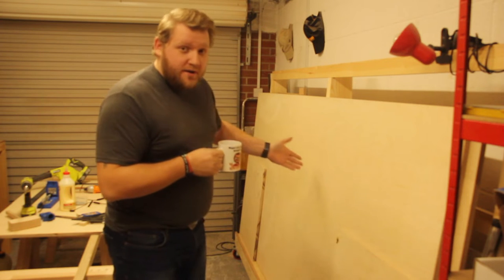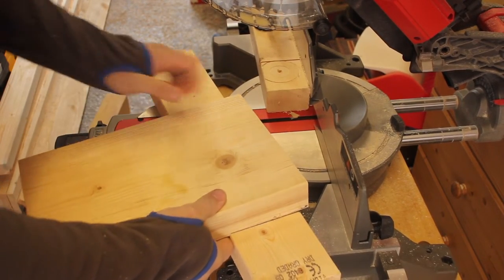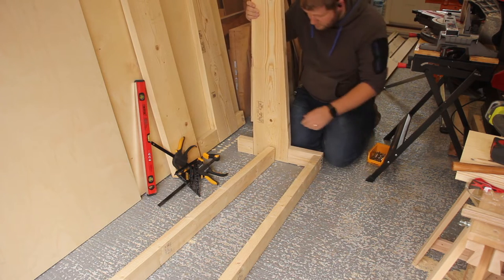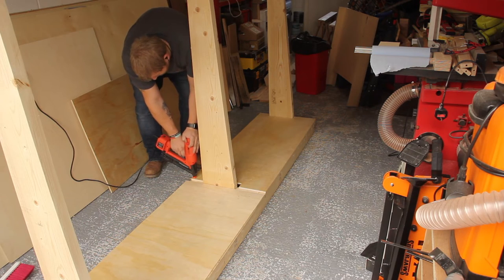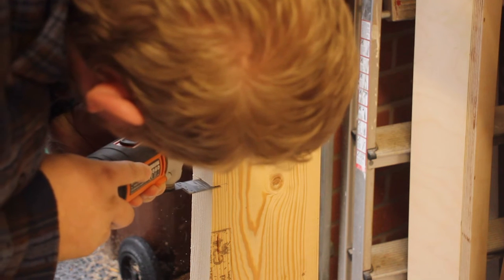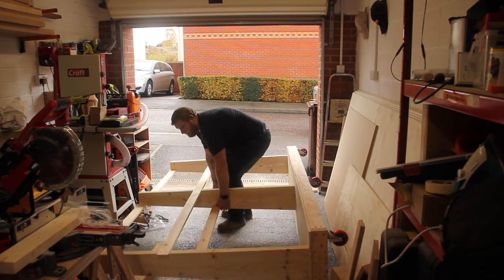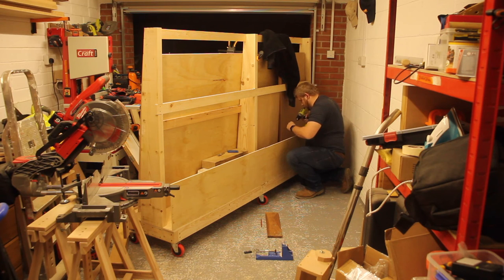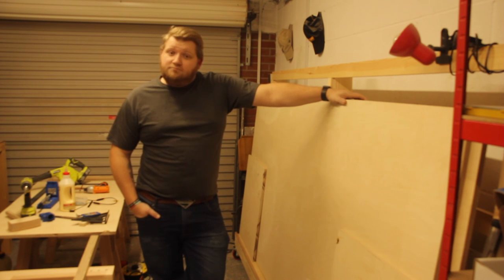DIY Rolling Plywood Cart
This is something that I needed to do for ages. It really helps me clear up the shop & makes the space a whole lot easier to use. If I need more space I can just roll it outside & boom plenty of working space.
With the additional space at the back to store my random lengths & sizes it makes things a lot better.

All of the lumber is was purchased from Labdons who are my local builder's merchants. They are amazing in there & really knows their stuff

Go check out Shaun in the Shed, he does some amazing work and is definitely worth a watch!

Things I Used in This Project:
-ISOtunes Bluetooth Hearing Protection
-Tightbond Original
-Ryobi Drill Driver
-Triton Impact Driver